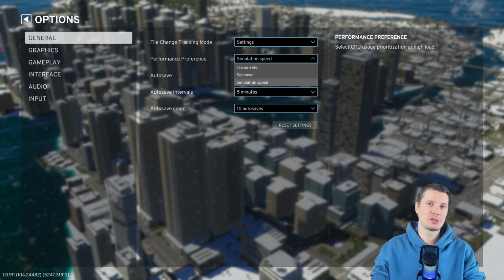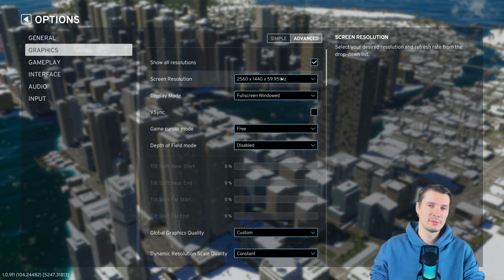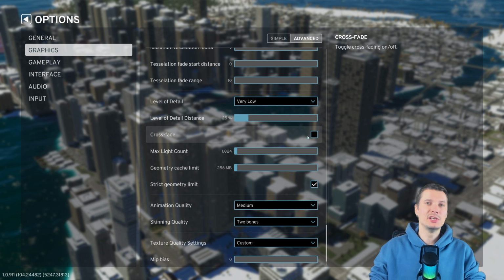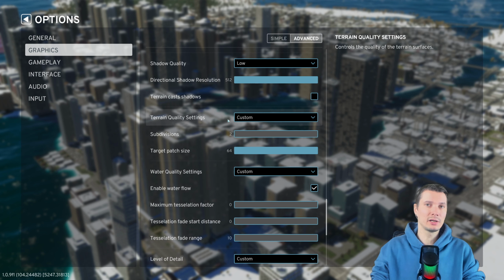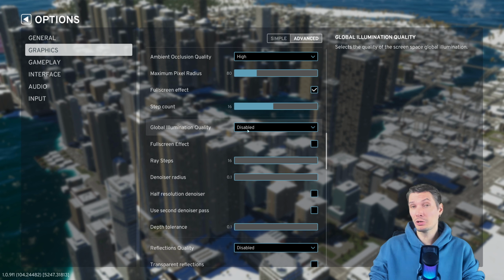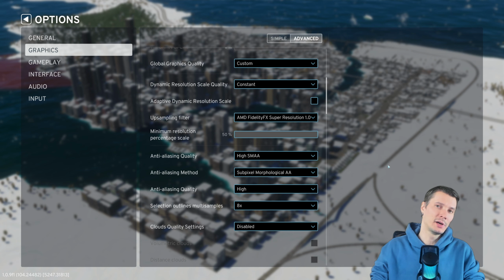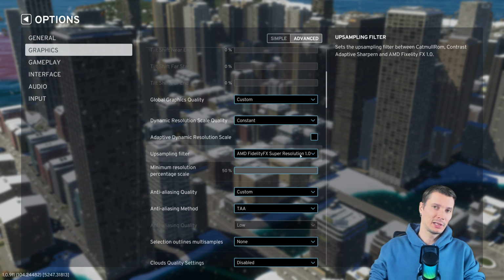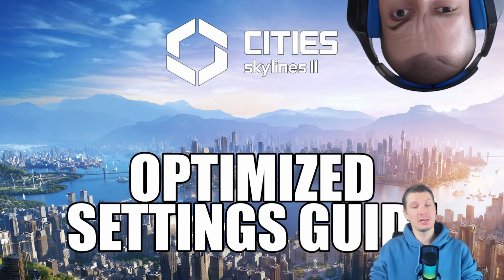City Skylines 2: Optimized settings guide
City Skylines 2 did not deliver as we all hoped - especially regarding performance and optimization! Here are the best optimized settings I could come up with  - and I would go as far as saying it will suit every gaming rig! Why? Because there is no magic rabbit out of the hat trick - settings will turn down all the visuals to the point where it's still ok(-ish) so no matter what kind of system have, this is it - this is the best game can offer without DLSS or any optimization patch it so desperately needs.

With settings game is not pretty, but it runs as best as it can ever run :D

Timestamps:
0:00 Intro
0:34 Video test example
3:20 General setting
4:26 Graphics settings
5:11 Resolution
6:22 Display Mode: Fullscreen Windowed
6:57 VSync: OFF
8:14 Texture Quality Settings: Custom
9:17 Animation and Skinning qualities: Lowest
9:28 Level of Detail: Custom
11:20 Water Quality: Custom
12:15 Terrain Quality: Custom
13:45 Shadow Quality: Low
14:37 Motion Blur: Disabled
14:19 Depth of Quality: Disabled
15:01 Reflection Quality: Disabled
15:37 Global Illumination Quality: Disabled
16:06 Ambient Occlusion Quality: High
17:04 Fog Quality: Disabled
17:14 Clouds Quality: Disabled
17:52 Anti-aliasing Method: TAA
20:17 Dynamic Resolution Scale: Constant
21:35 Adjust the bar per your liking 50-100%
23:21 Depth of Field: Disabled
23:53 Summary and outro